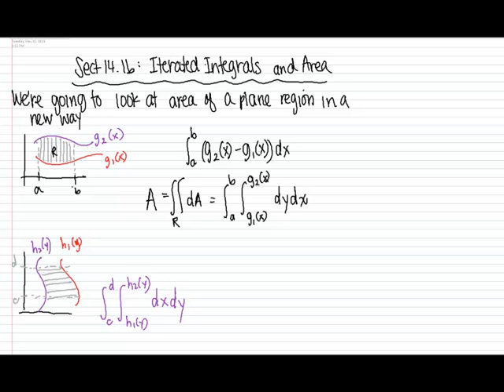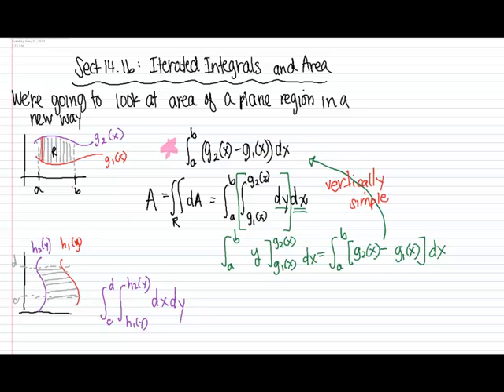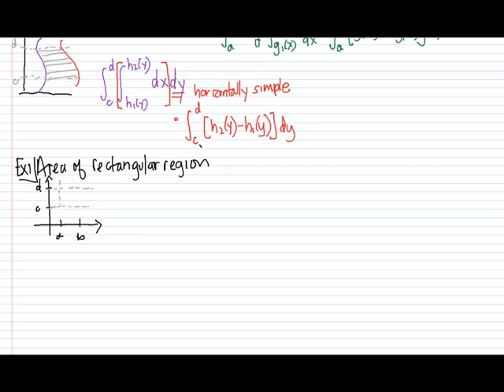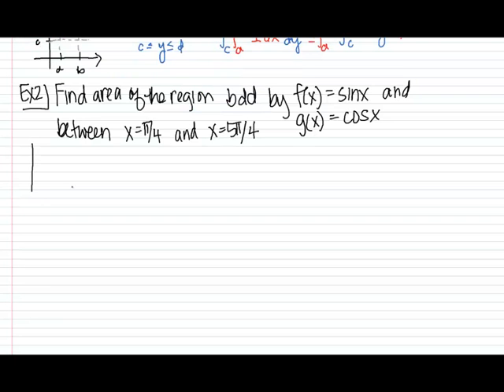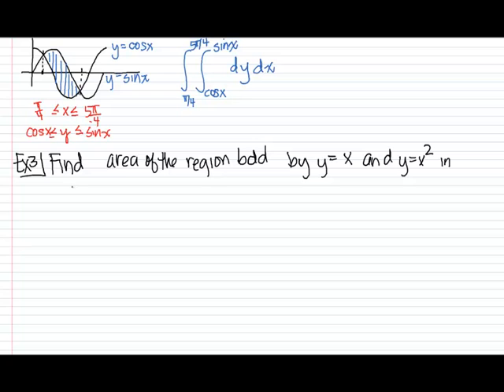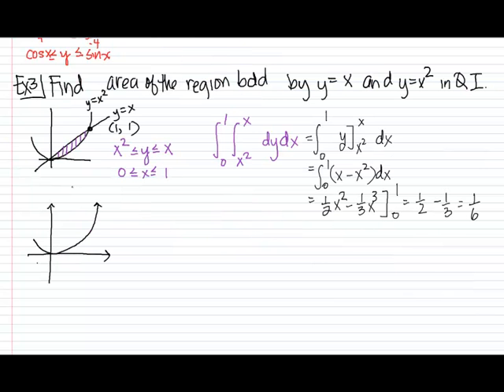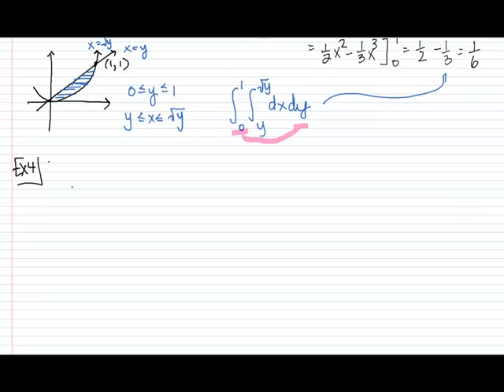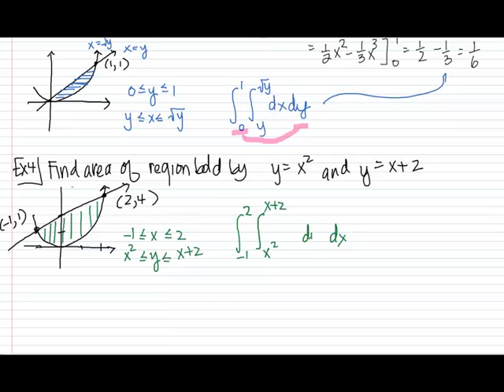CalcBC_Sect 14.1b (pt 1)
Iterated Integrals and Area